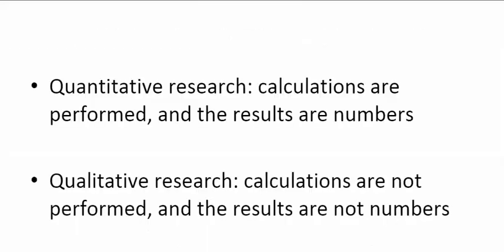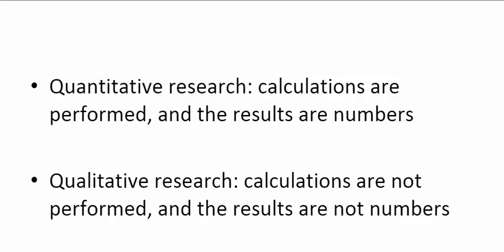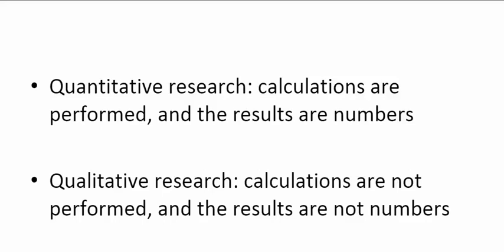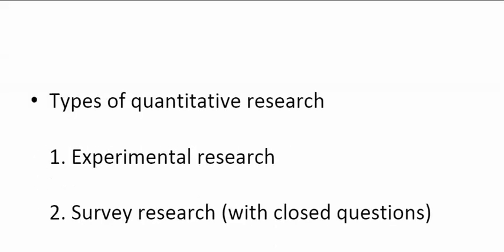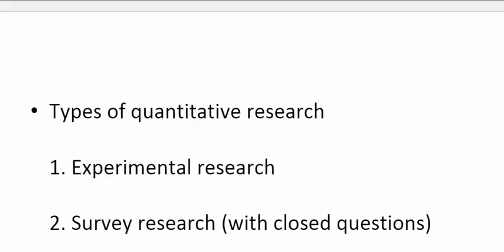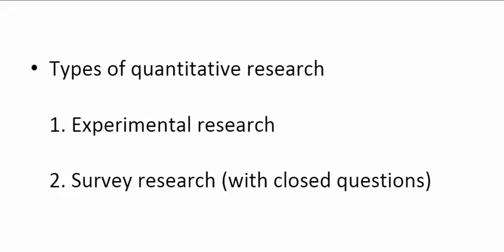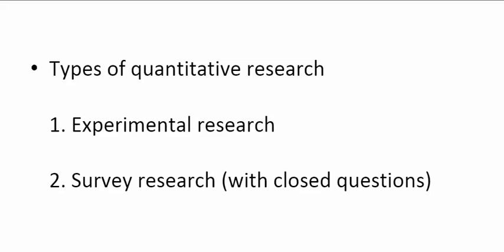Video 4 Part 1